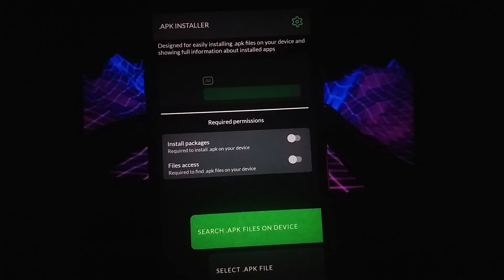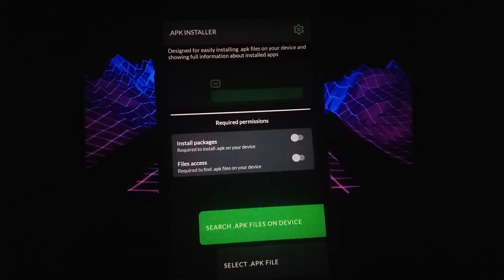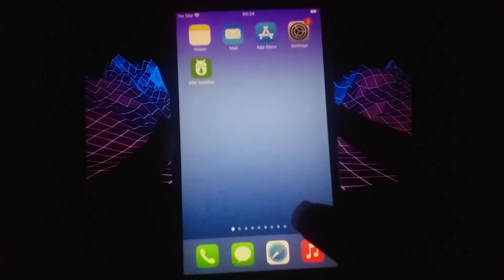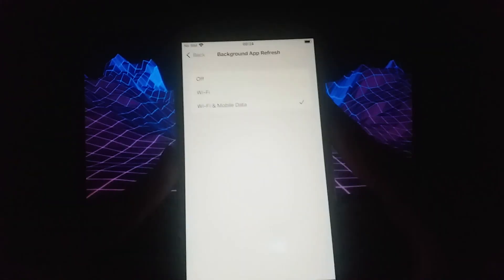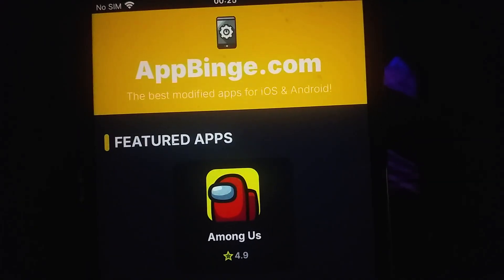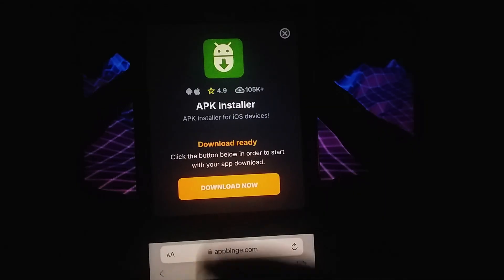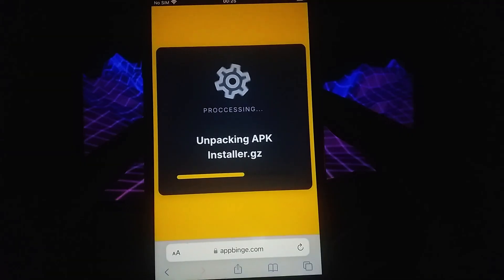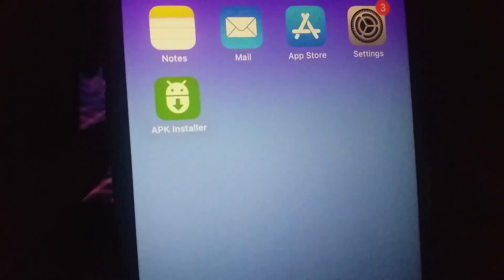How to Get APK Files Installer for iOS - APK Files on iOS iPhone/iPad (No Jailbreak!)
Hello everyone! In today’s video, I’ll show you how to download APK Files Installer for iOS, so you can easily install APK files on your iOS device without jailbreaking. I’ll walk you through the entire process step by step to ensure everything works perfectly. Make sure to watch until the end so you don’t miss any key details. Have any questions or need assistance?